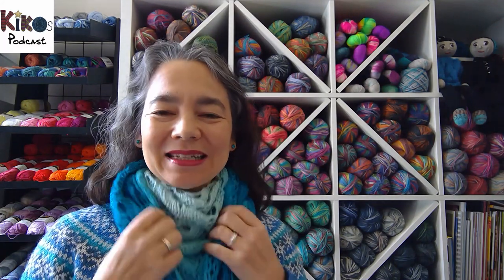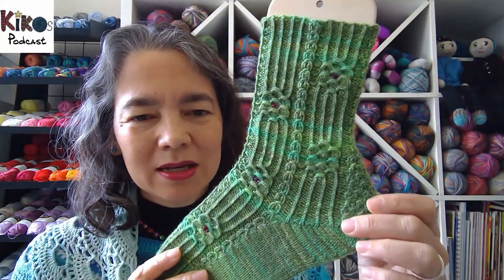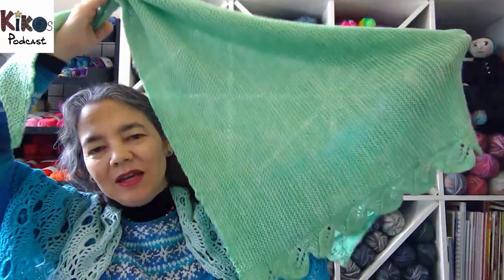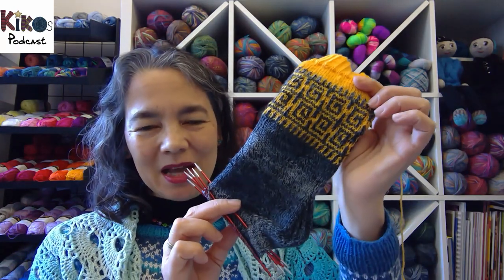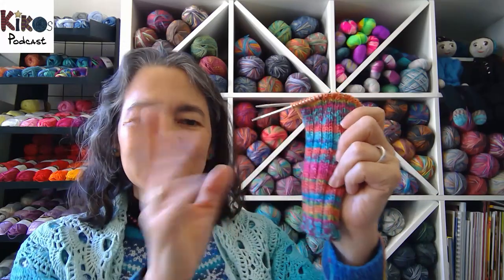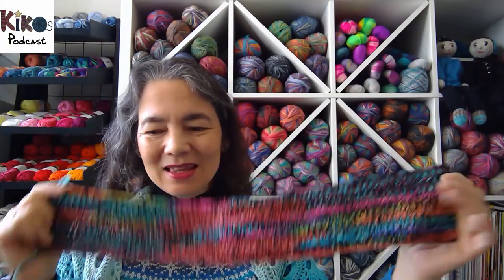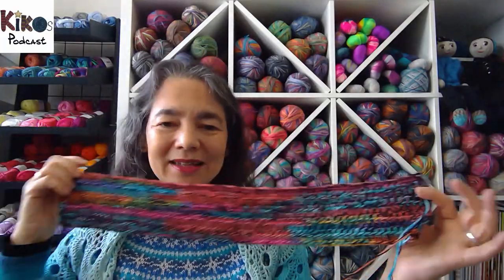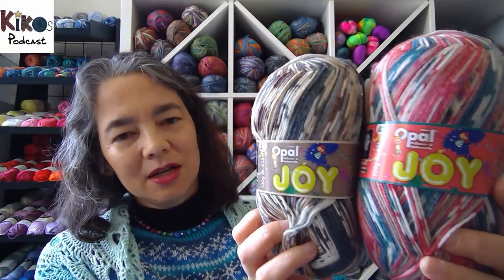Kiko's Knitting Podcast #88 - Green, Green, Green...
Yukiko Döhlert
Kikos Strickschule

Knitting in Color with Self-Striping Yarn

Geek Knits: Over 30 Projects for Fantasy Fanatics, Science Fiction Fiends, and Knitting Nerds

▬▬▬ Websites ▬▬▬

▬▬▬ Social Media ▬▬▬